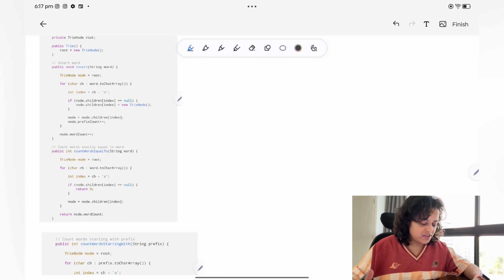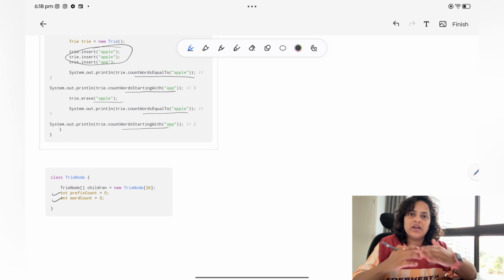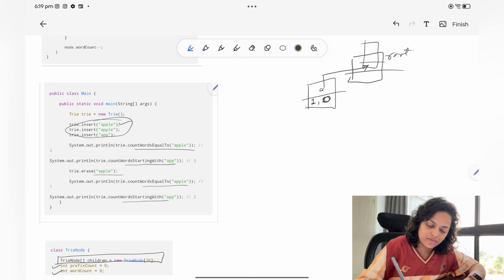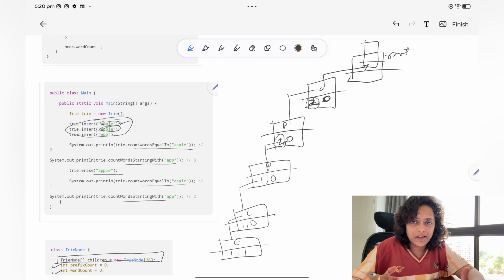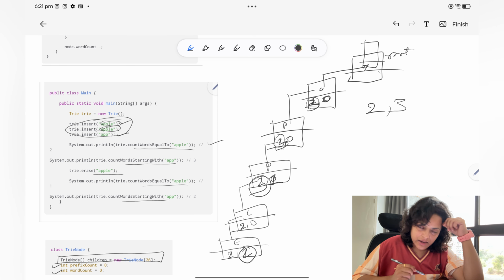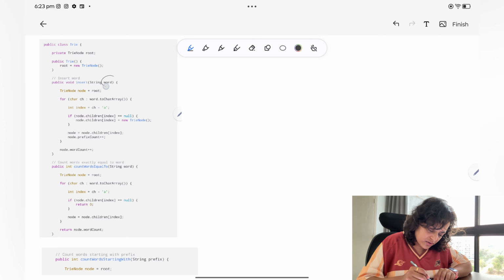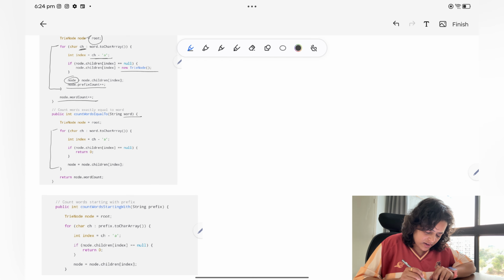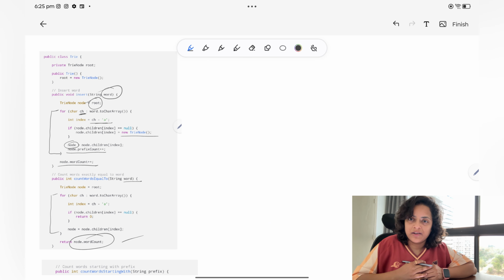2. Trie Data Structure Full Implementation | Insert, Erase, Count Words & Prefix